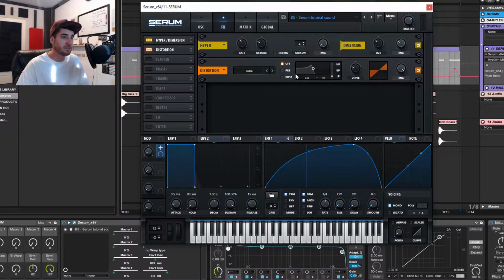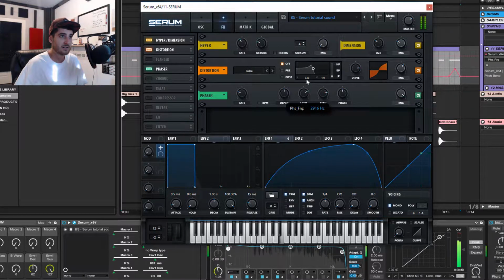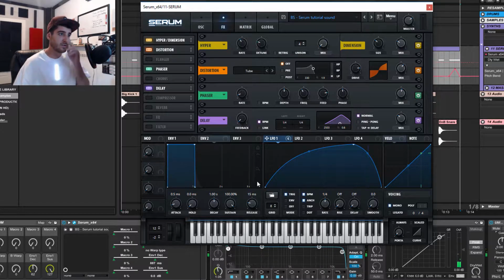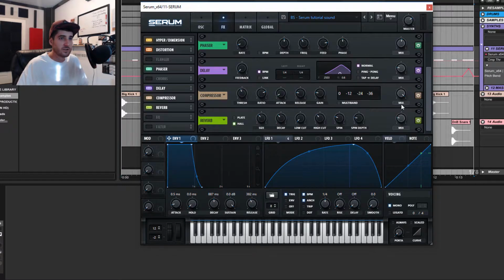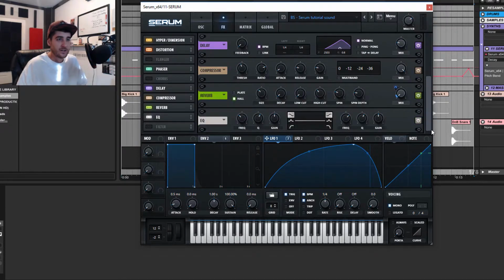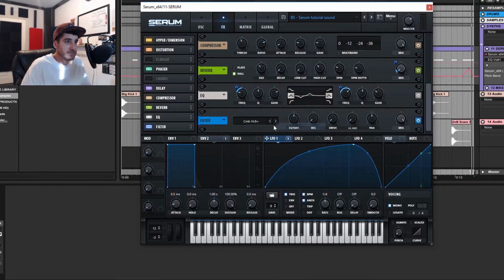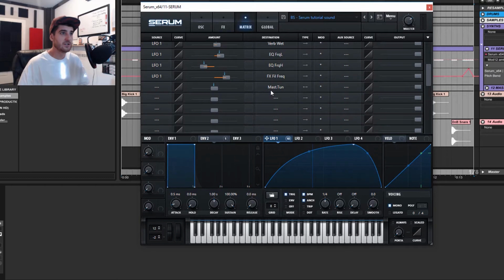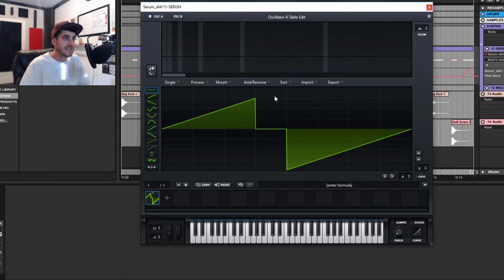Serum - Sound Design Tutorial for Beginners [Part 2]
🎹 Ultimate MIDI Chord Progressions Pack █ Get over 80 presets for Serum, Massive, and Sylenth1

In part 2 we go into the fxs tab and finish up this serum tutorial.
It is important to keep exploring serum and learn your own go to settings and routing so you can start sound designing your own unique sounds. I hope you enjoyed this serum tutorial!